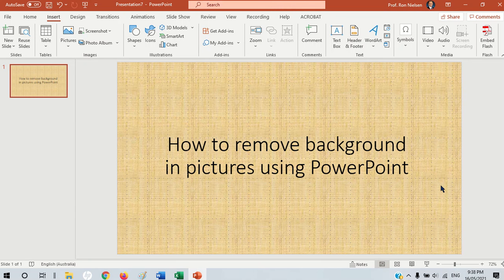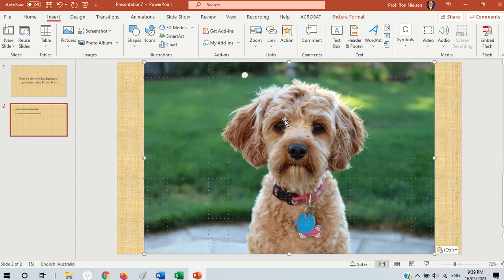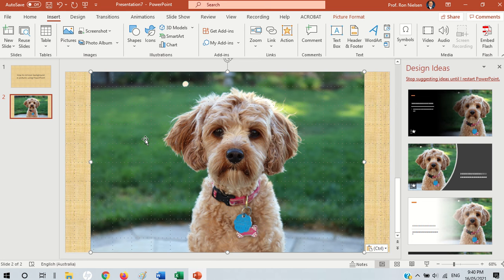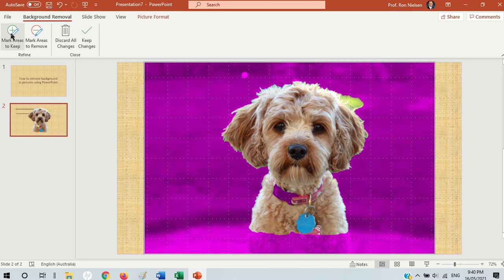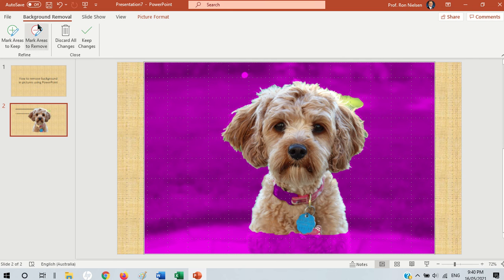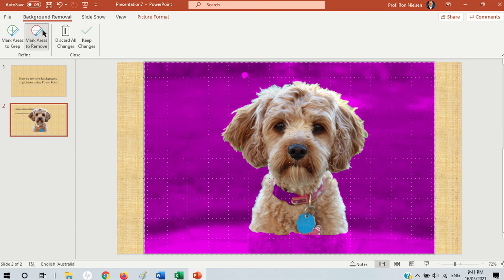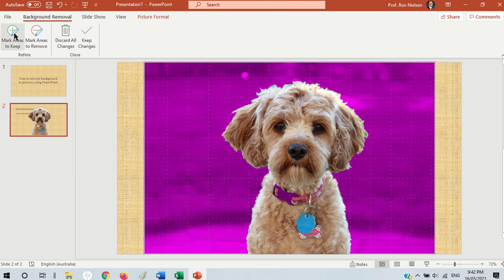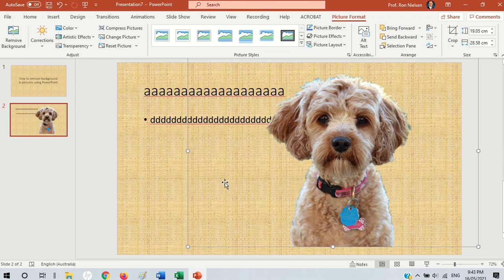How to remove background from pictures using PowerPoint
This presentation gives an easy-to-follow method for removing backgrounds from pictures using PowerPoint. This procedure is useful in many applications. In particular, it is useful for preparing thumbnail pictures for videos submitted to YouTube